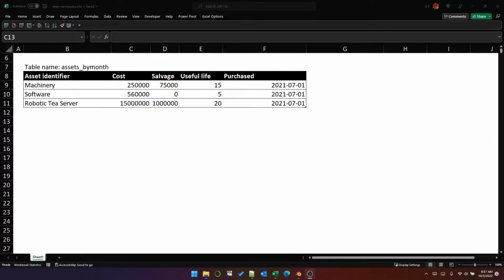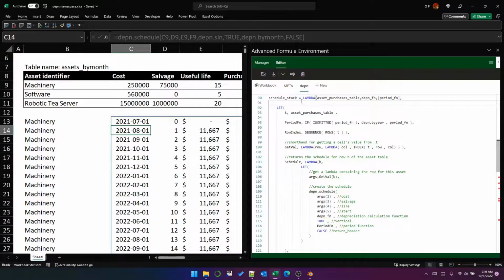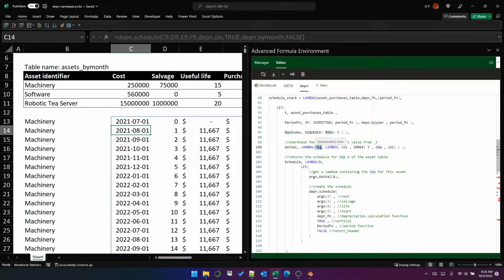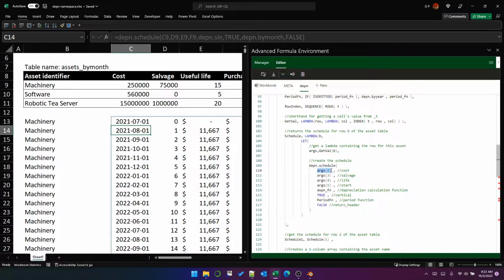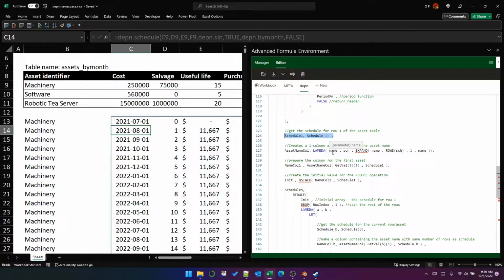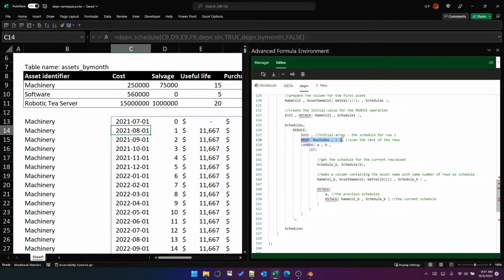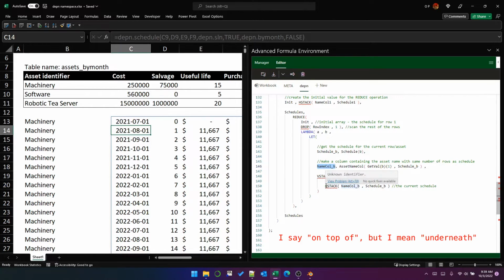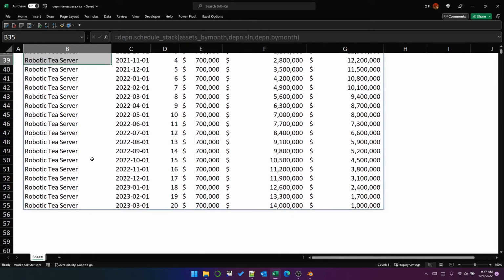Excel LAMBDA - multiple depreciation schedules with one function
I walk through a function called depn.schedule_stack, which creates a vertical stacked array of depreciation schedule from a table of asset information with a single formula.